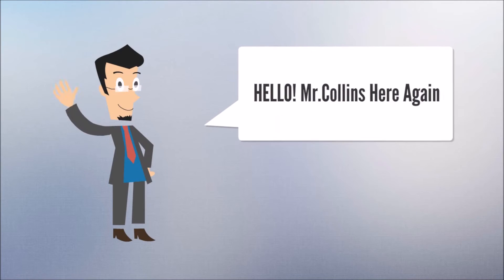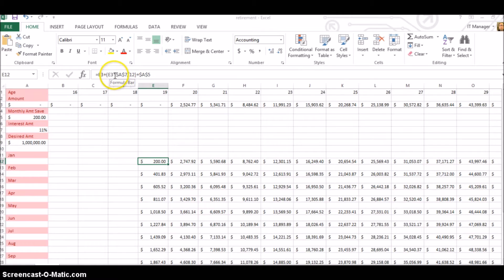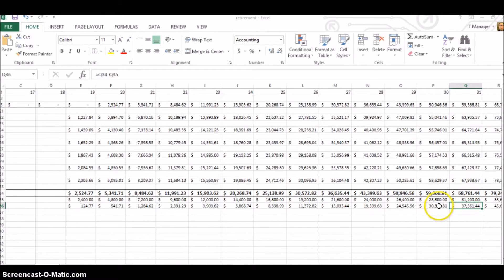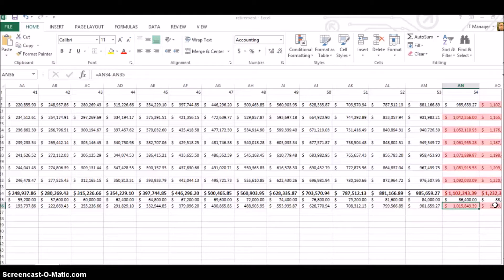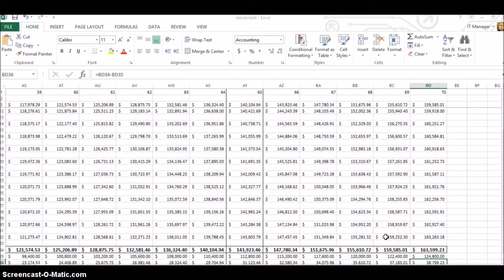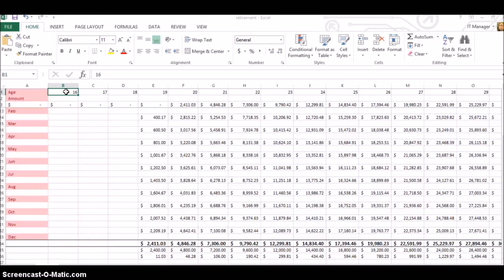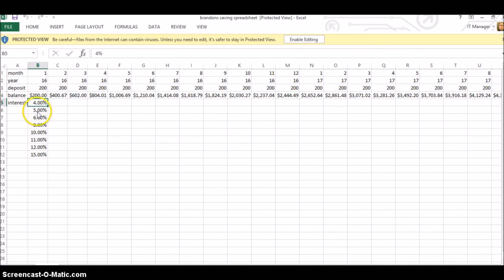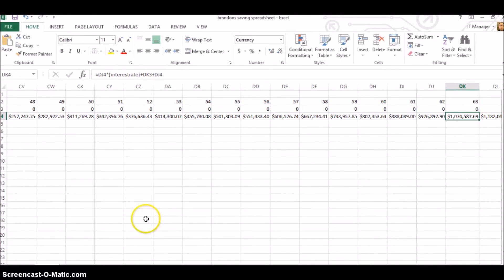retirement planning using Excel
If you plug in the numbers to an Excel spreadsheet your retirement planning can be easy. You only need a monthly amount, an interest rate and a goal to reach when you want to retire. This one shows you how to be a millionaire.